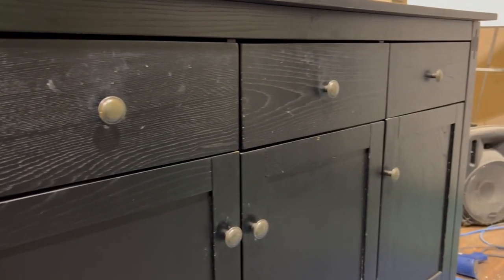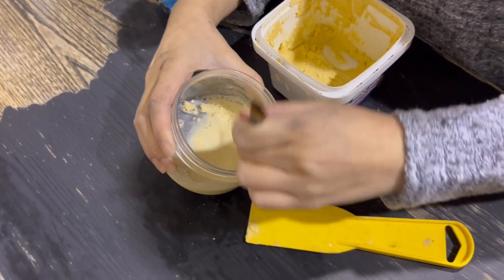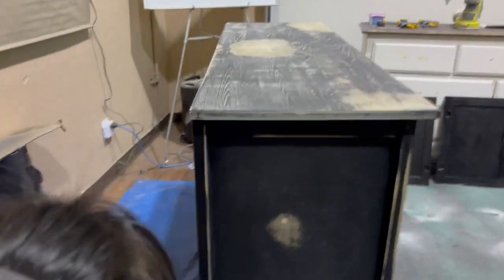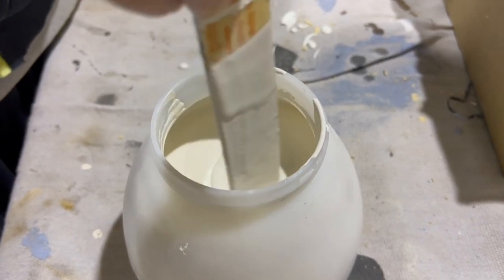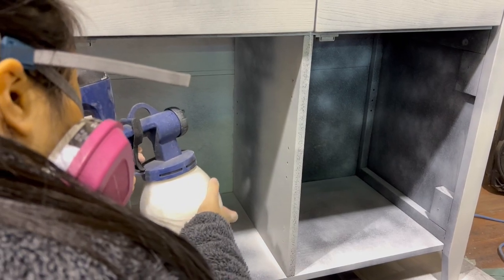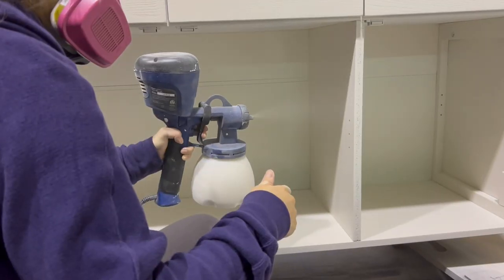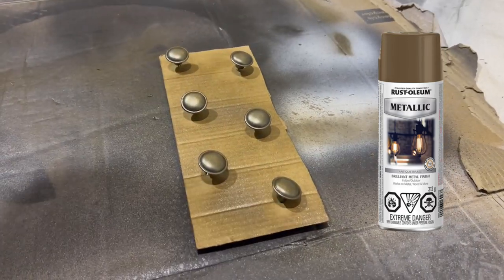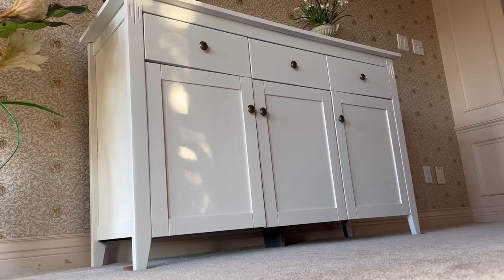PAINTED FURNITURE FLIP: This sold IMMEDIATELY! | Trash to Treasure | DIY Makeover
I got this old wooden sideboard off Facebook marketplace left in someone's driveway and cleaned it up in a nice soft white. It's ready for its new home!

Check me out on instagram: @hollysgarage
Thanks for supporting my journey!

Products shown:
Dewalt Orbital Sander (DWE6421)
Elmer's Carpenter's Wood Filler
Ryobi Cordless Orbital Sander
Norton Economy Sponge (3-pack)
Kilz Original Aerosol Primer
Sherwin Williams Superpaint: Greek Villa and mistint (sorry!)
Homeright Super Finish Max HVLP Paint Sprayer
Behr Water Based Polyurethane in Matte
Rustoleum Metallic Finish Spray Paint in Antique Brass